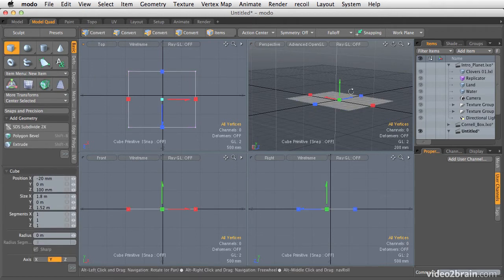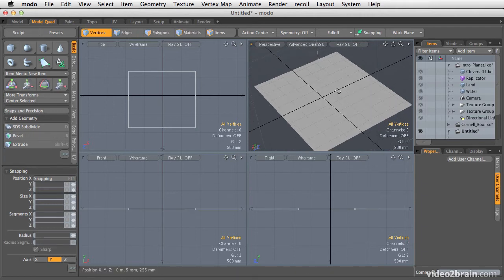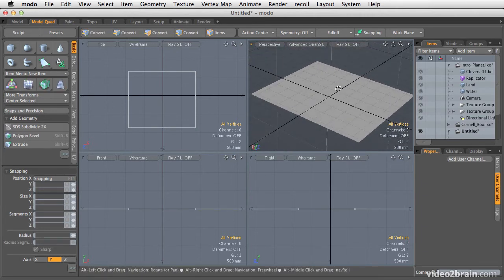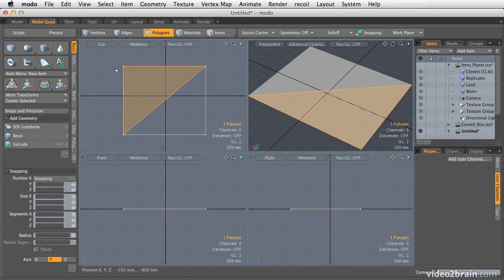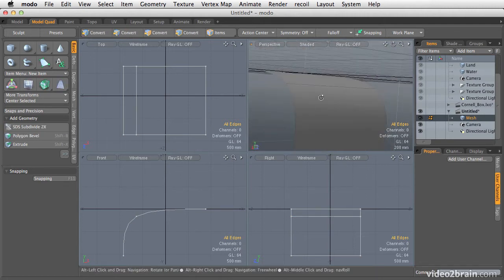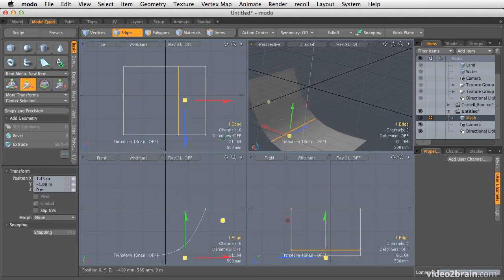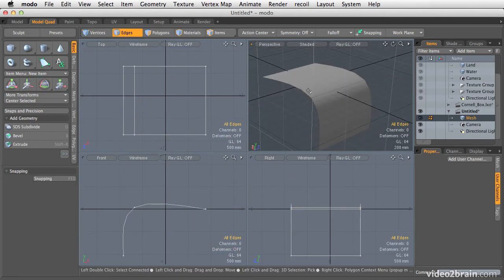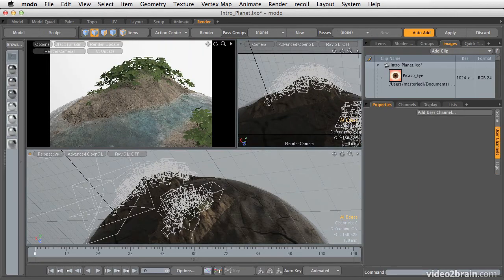Understanding 3D Design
In this free lesson from video2brain's course, Getting Started with modo 601, Ellery Connell covers the fundamental building blocks of 3D design, giving an overview of modeling, texture creation, lighting, animation, and rendering. You can find more information about this course